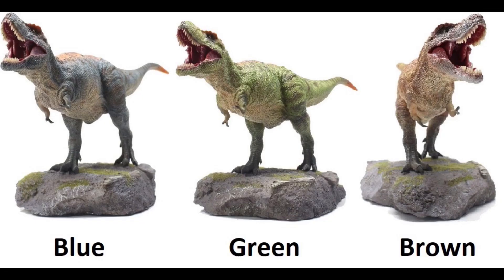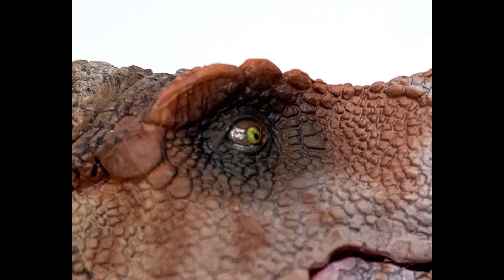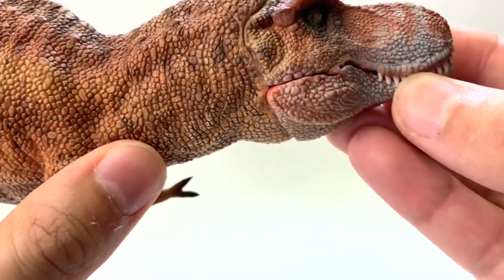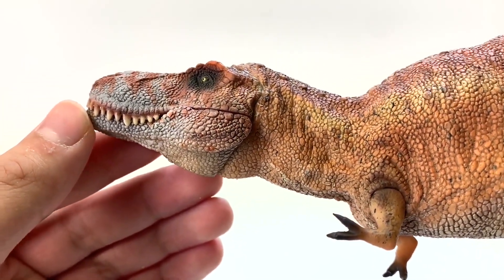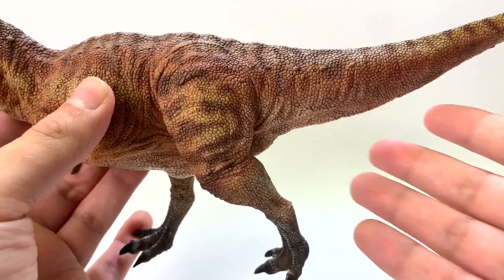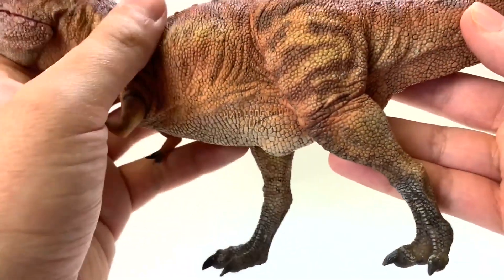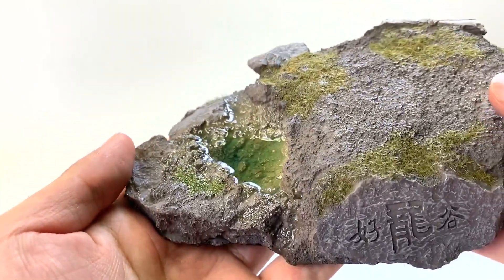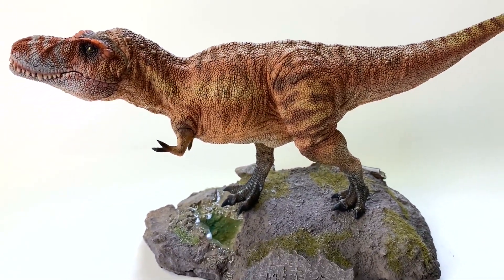T-Rex from Haolonggood Ltd. – Only one Style, but Comes in Three Colors. Ep. 37 Dinosaur Review Show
In Episode 37 of the Dinosaur Review Show our expert Paleontologist (Jorge) reviews the T-Rex figures from Haolonggood against the known fossil records to determine which figure is the most scientifically accurate. We also try to have some fun in the process.

Remember to vote in our poll in the community area for your favorite Safari Ltd.T-Rex figure.
Chapters:
0:00 Show Introduction
0:35 Haolonggood Brown T-Rex
2:56 Review of the Included T-Rex Base
4:04 Bonus Footage – Jorge discusses Prehistoric Grasses / Plants

Do you still have questions on these models or on the T-Rex in general?  If so, get your questions answered during our Livestream Q&A sessions with Jorge.